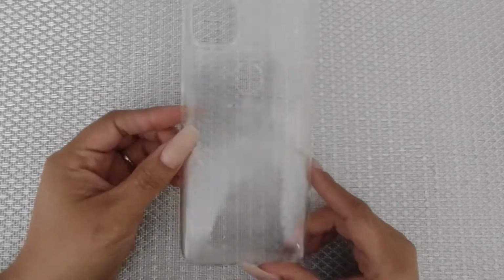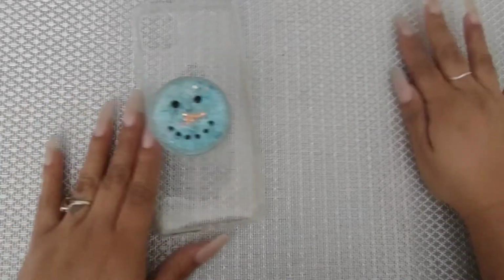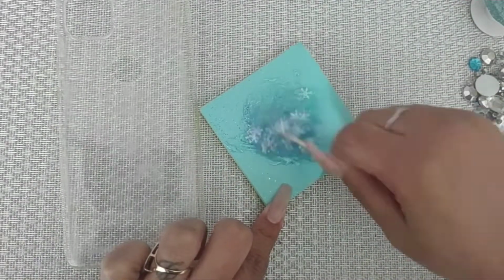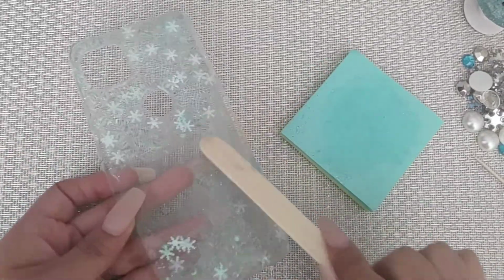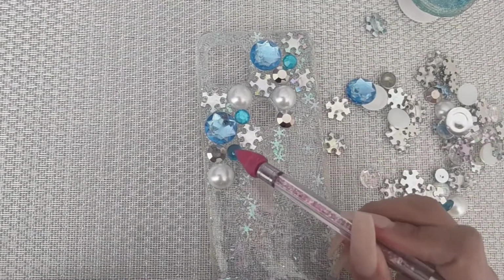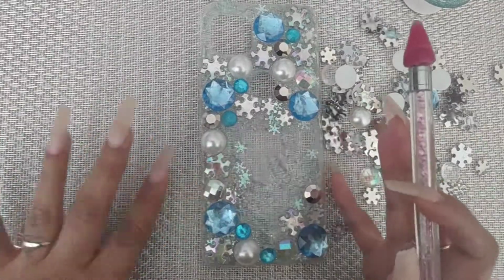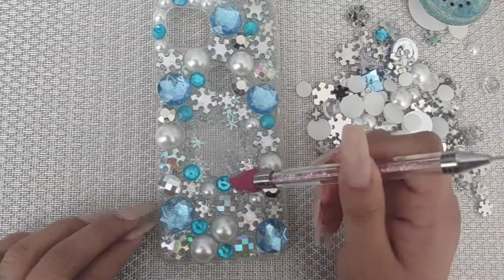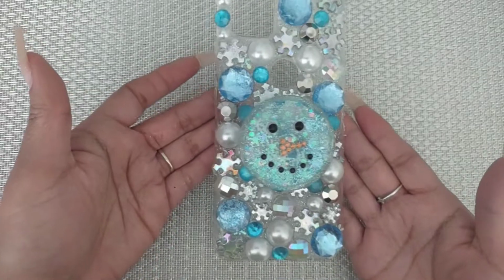How To Bling a Phone Case! | Winter Wonderland in 10 MINUTES OR LESS!!!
hey I'm Kim! so in this video I will be showing you guys how I made a custom Christmas phone case! in 10 minutes or less!
super easy craft and great for the winter season! so watch along and learn how to make yours!

keep in mind this is my way of crafting! there is many other ways!

need some rhinestones???

this is where I purchase from!
&& + you will get a $5 gift by using my link!